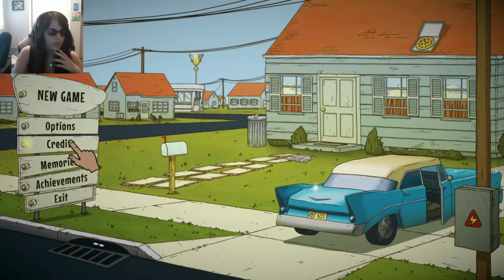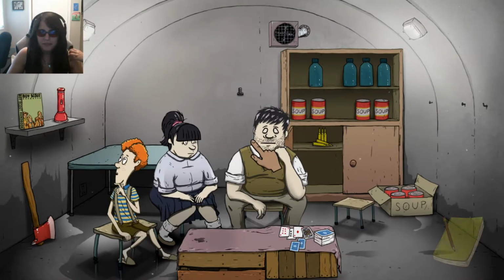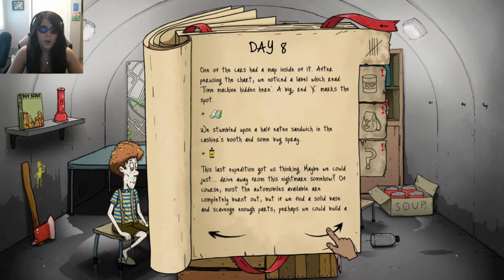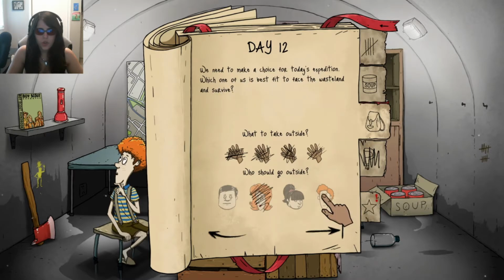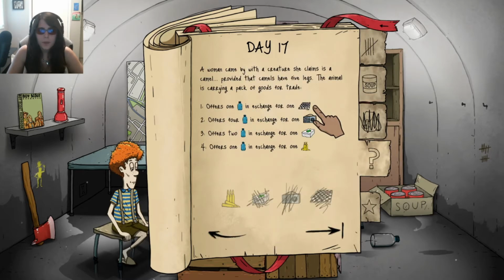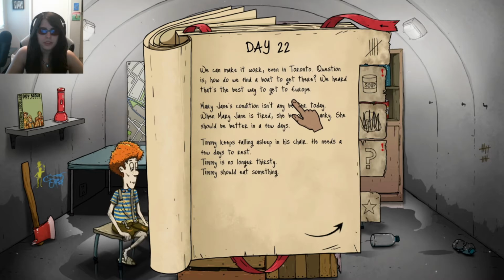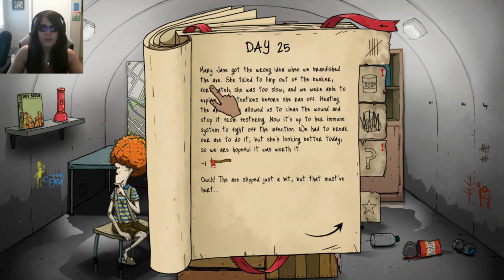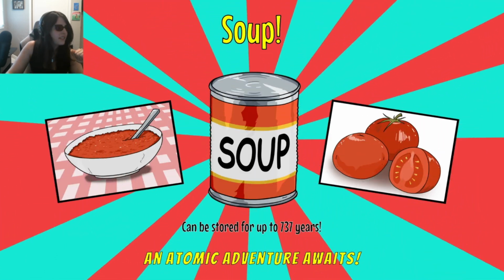Ted is Abolutely Useless - 60 Seconds! Reatomized #1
First 60 Seconds! Reatomized Run Ever!

PS: Ted is absolutely useless and I don't like him.

This video came from my stream on June 12th, 2021